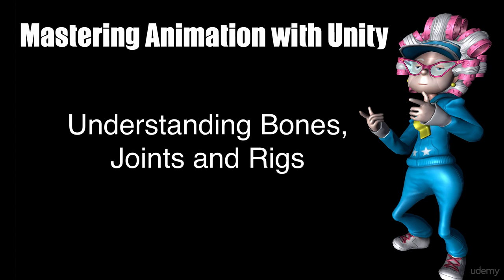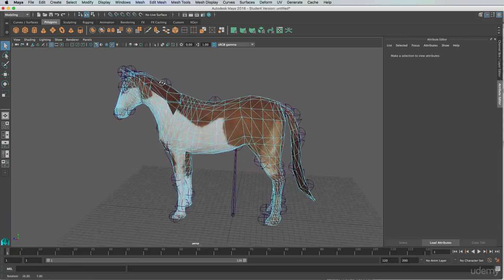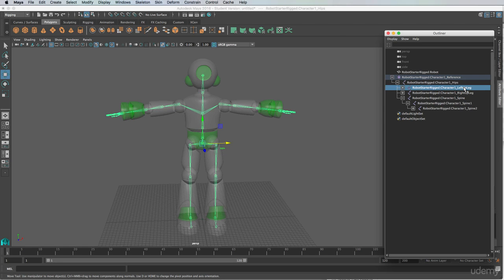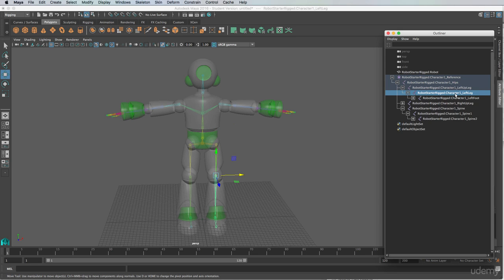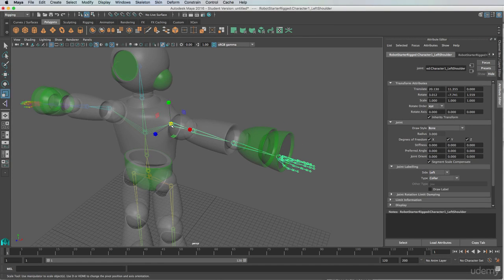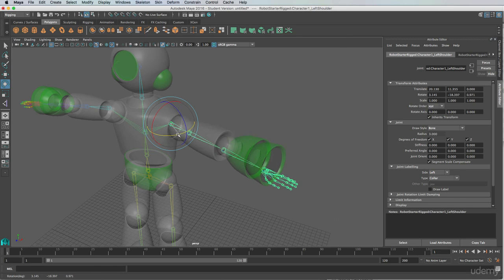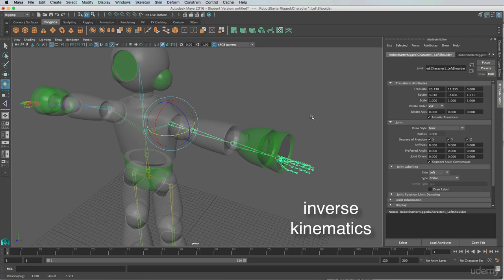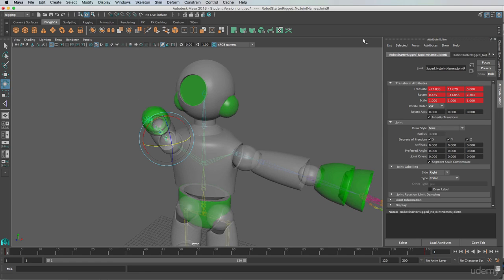01 Mastering 3D Animation in Unity Udemy